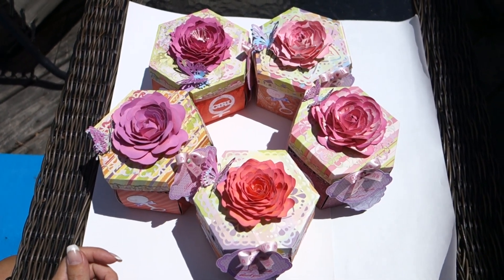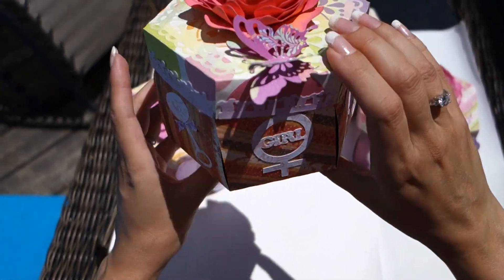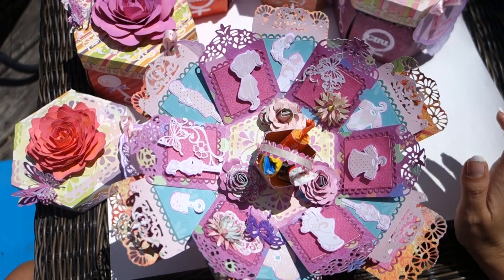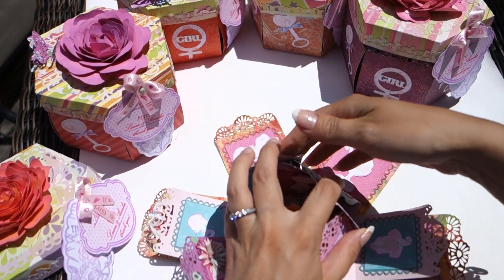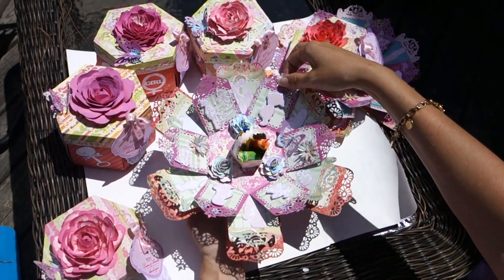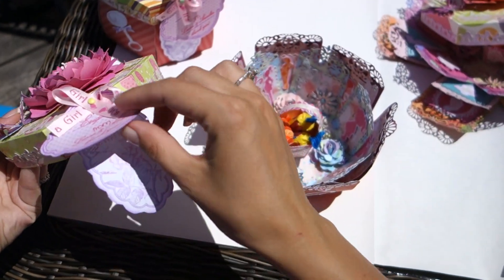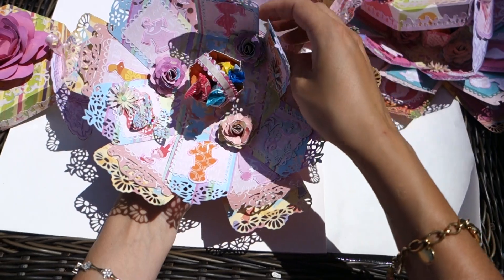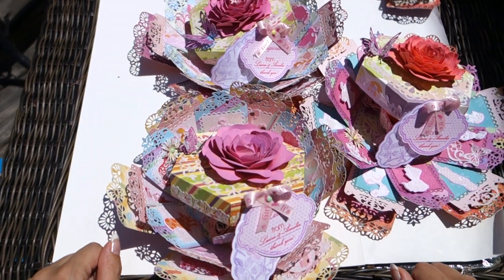Hexagon Boxes for Baby Shower or Baby Birth Gift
It is a hexagon baby shower party favor. But it can be done as a baby birth announcement or a gift for a new mom. These were made for a baby girl shower - 5 different boxes. But they may be done in "it's a boy" theme.